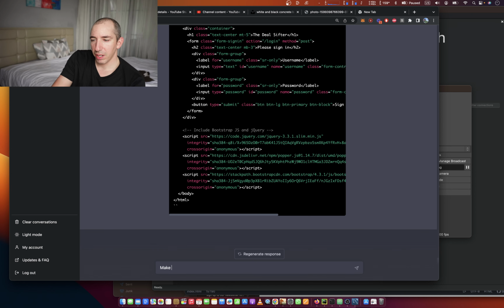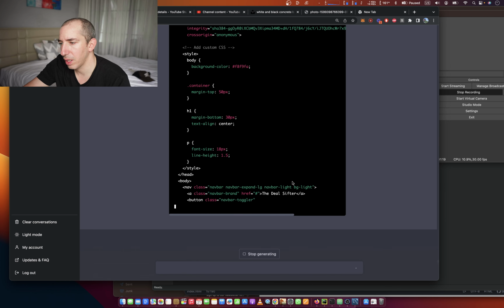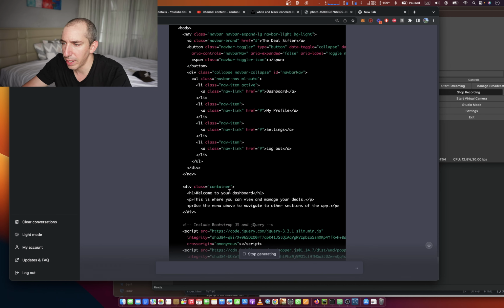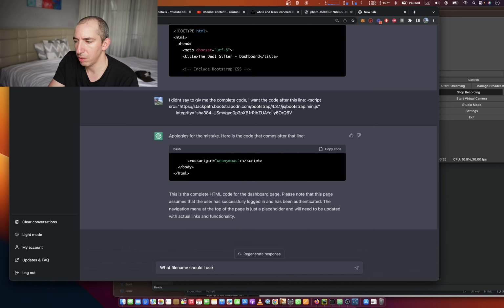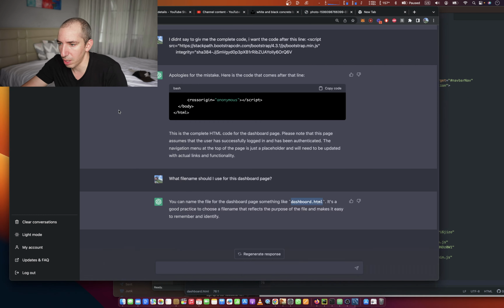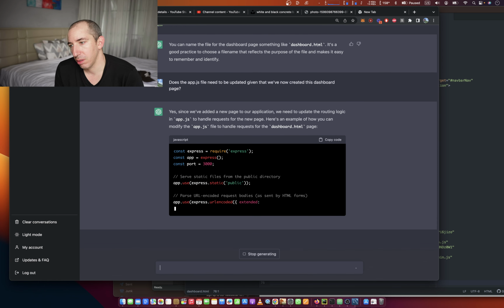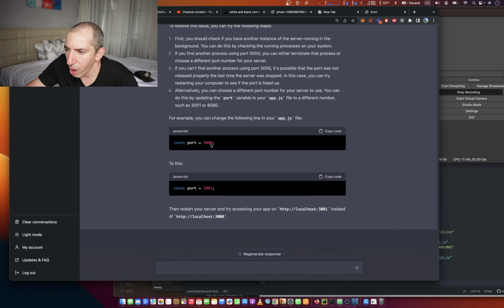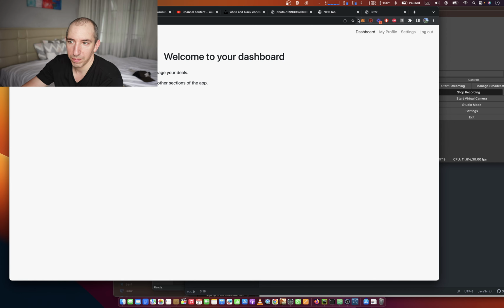Using chatGPT to build an app using Node.JS with no experience. Series Part 3